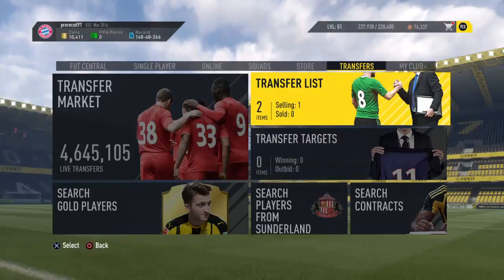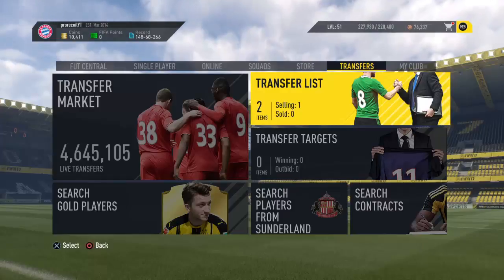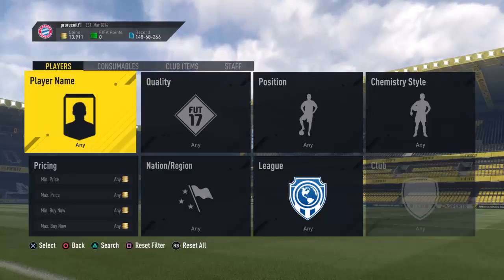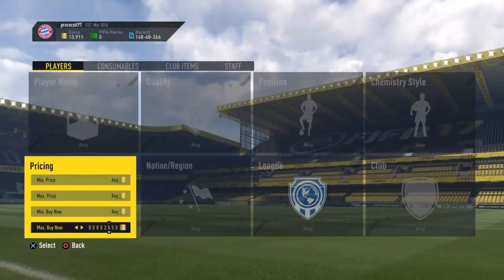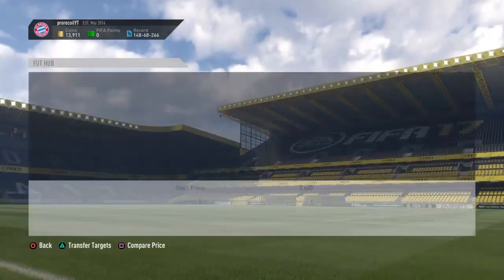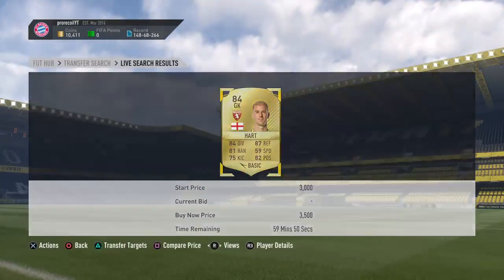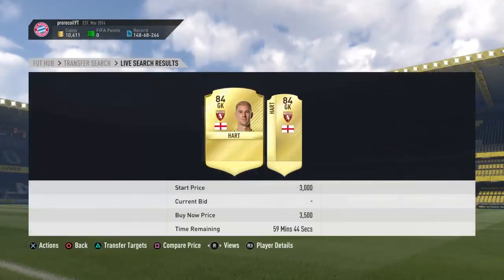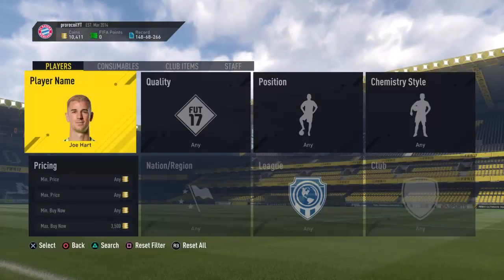FIFA 17 | BRAND NEW 5K TRADING METHOD | HUGE PROFIT TRADING (EASY METHOD)